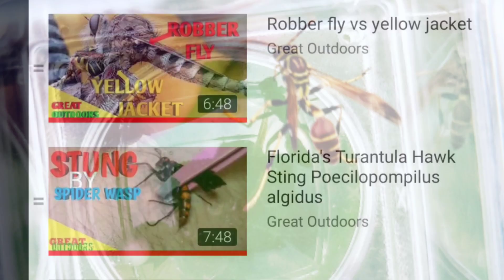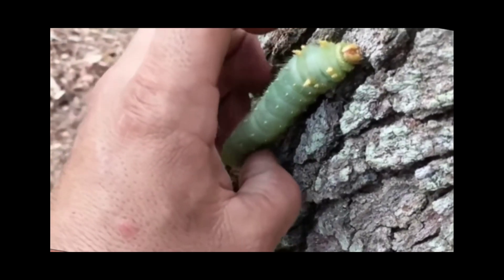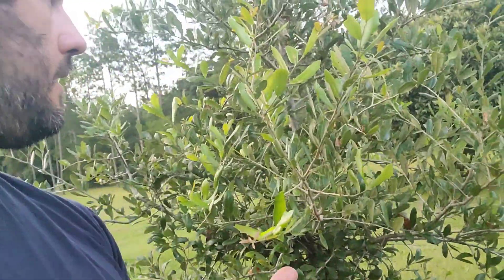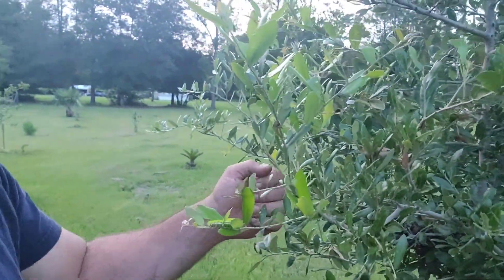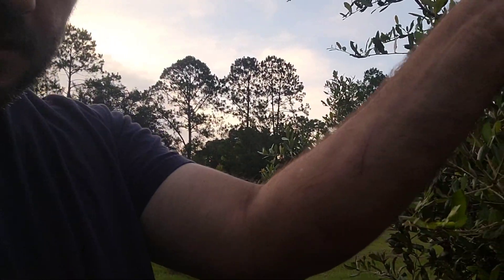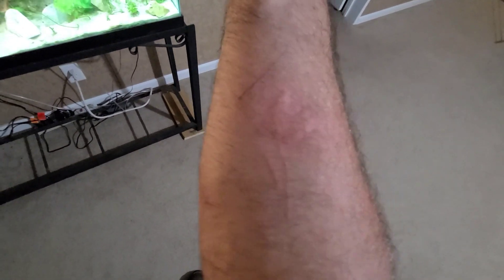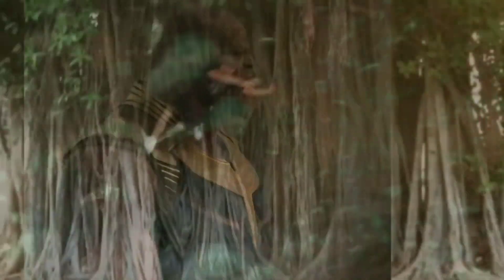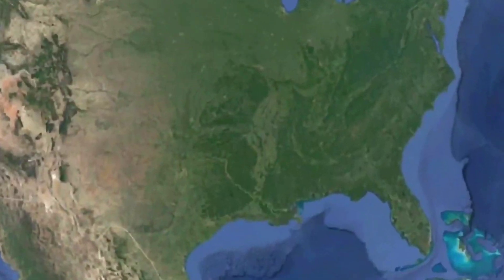Stung by the LO MOTH CATTERPILLER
the Lo moth catterpiller Is a stinging catterpiller species. The Lo Moth is one of the most beautiful moth species you have ever seen. the Lo moth is in the family saturnidea which comprises the largest moths in the world such as the atlas moth, the Luna moth ,and the polyphemus moth. theses are all unique looking and all still have simular eye spots on there back.while not all of the moths larva or catterpillers sting the Lo Moth definitely does however i can't seem to find any examples online of anybody being stung so of course I went ahead and performed the stunt my self.

if you like the content from this video then be sure to look out for my sting test Playlist
heres a link.

and if you want to see some cool photo graphs that I've taken fallow me on instagram